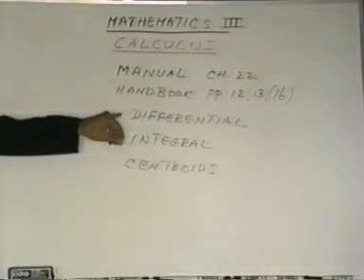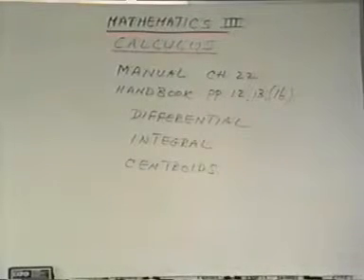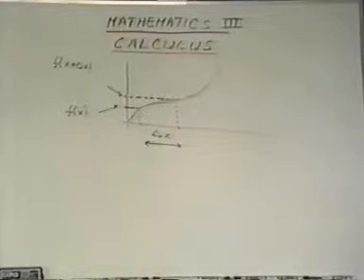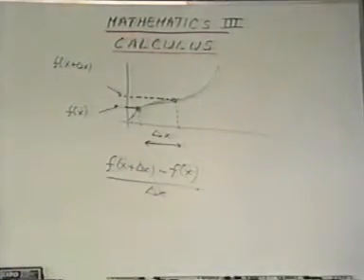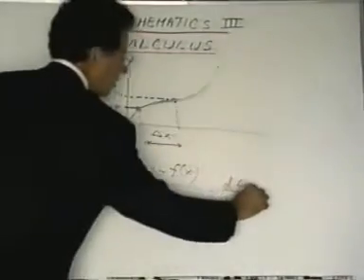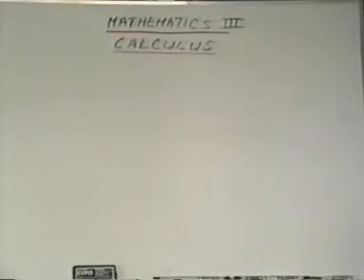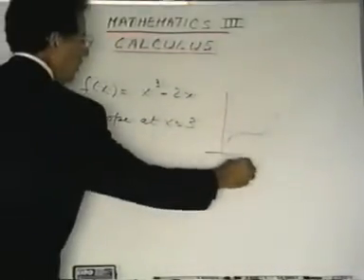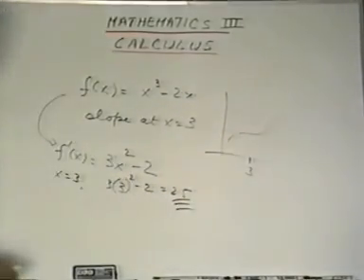E-327 Lesson 3 Sample Review and Examples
This is a short sample taken from Lesson 3 of Review and Examples. Some of the topics of this lesson are: Mathematics, Differential Calculus and Integral Calculus. This course designed and presented by Dr. Gary Blank, will help students prepare for the FE/EIT exam.